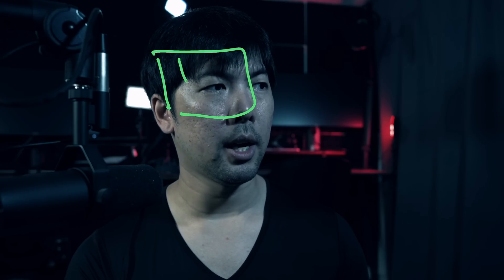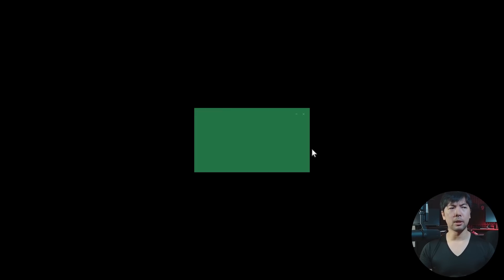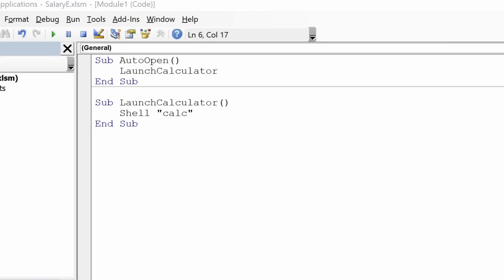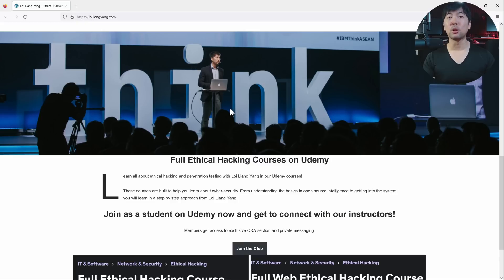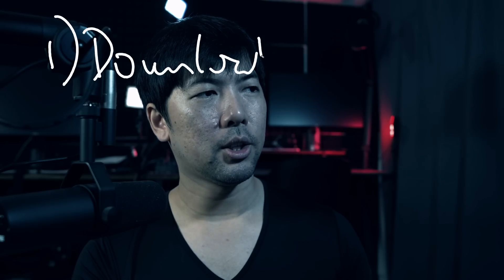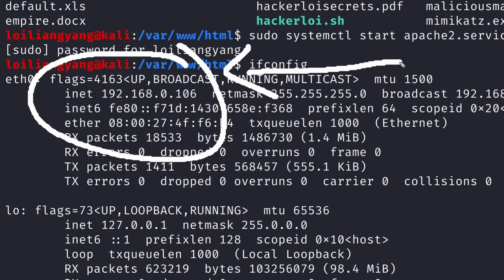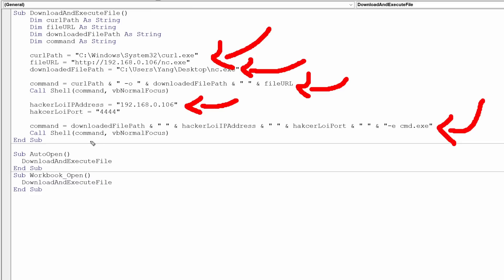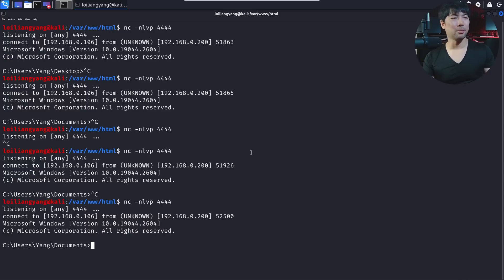remotely control any PC with an Excel sheet!?